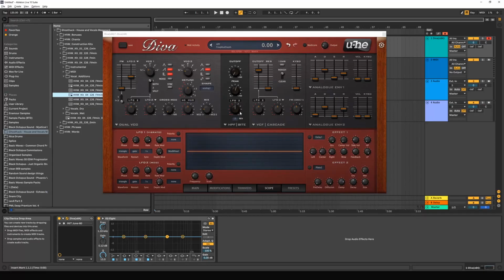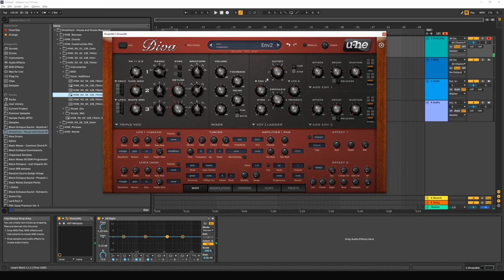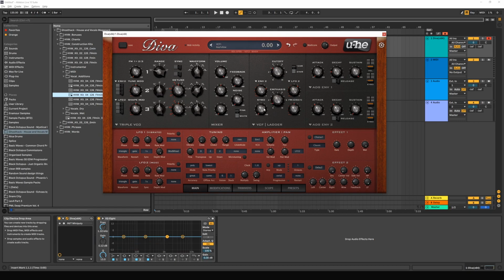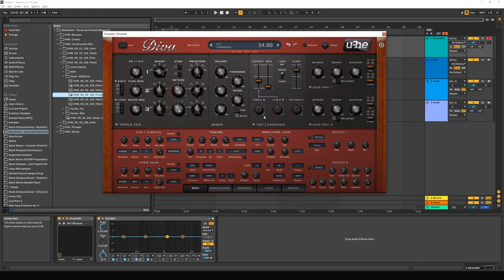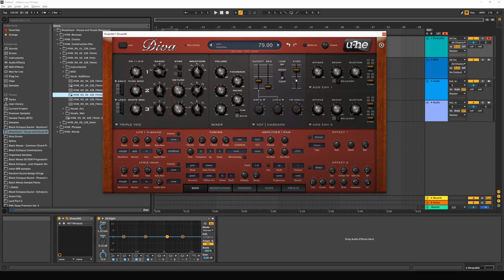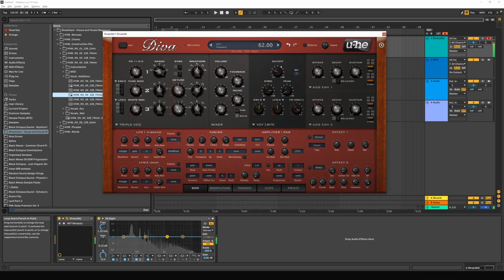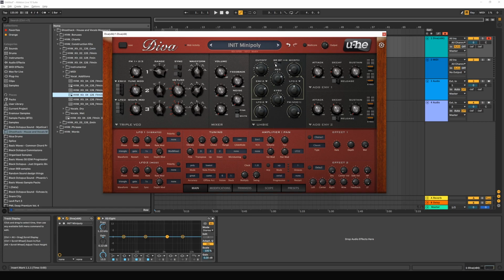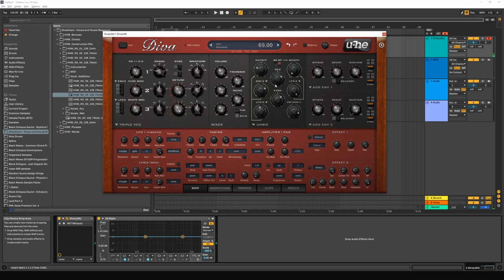0.8 - Main Filters mp4